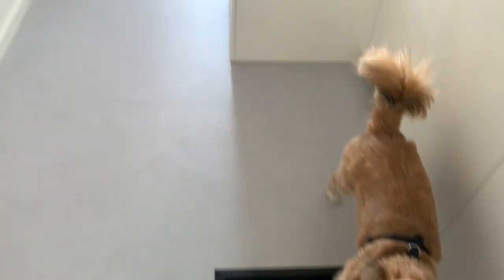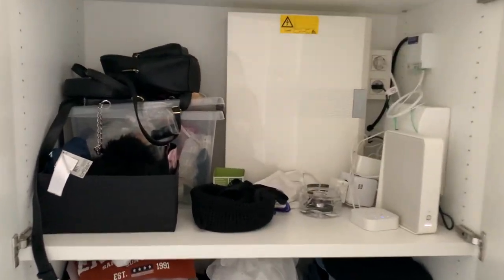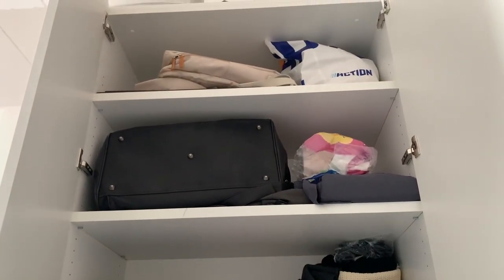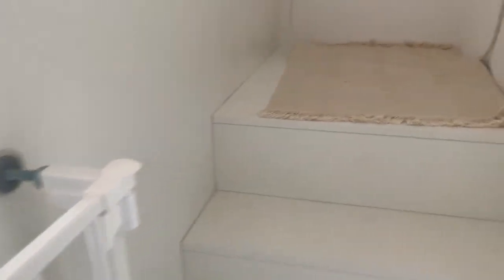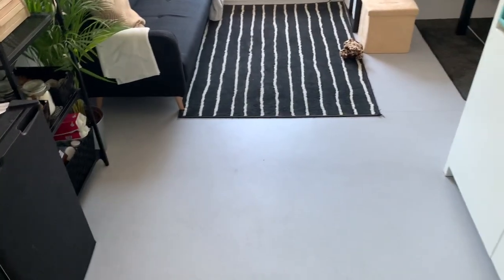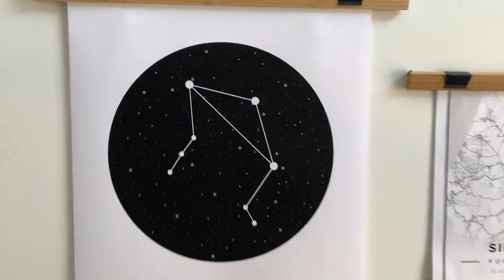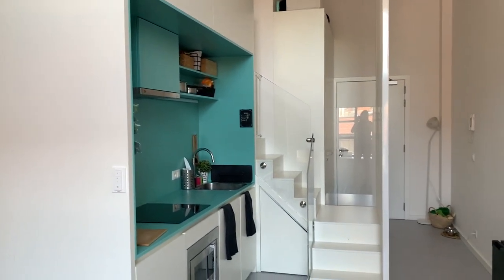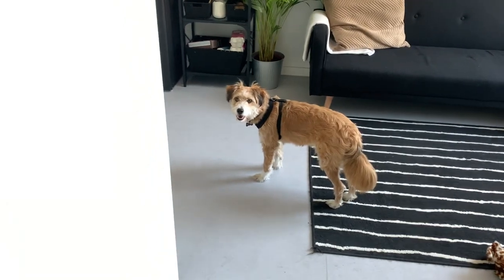Loft Bedroom | Minimalist Apartment Tour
Would you be able to live here?

I moved into my little high-ceiling loft back in February and finally finished decorating it, here is what the full tour looks like! Let me know if you think it is missing anything/if you would change anything; I am always open for new ideas! It is based on functionality and minimalism.

FAQs

What do you film with? My iPhone XR and occasionally my GoPro Silver Adventure 4
Where are you from? I am Portuguese but I live in Belgim
What do you do? I am currently studying towards my masters and I freelance